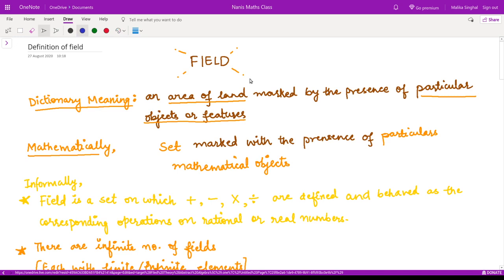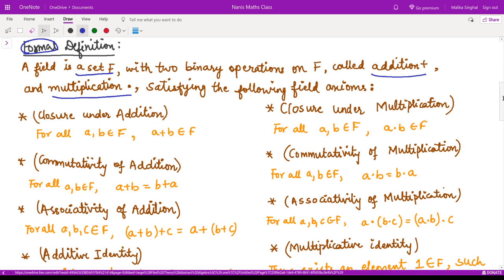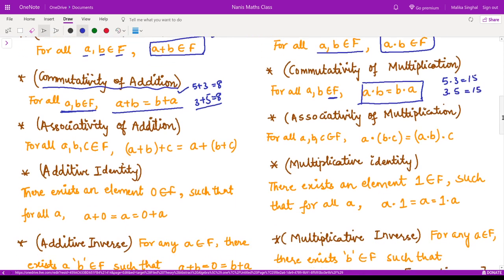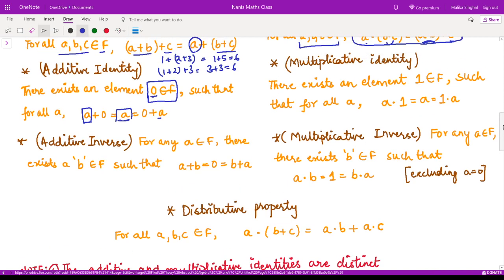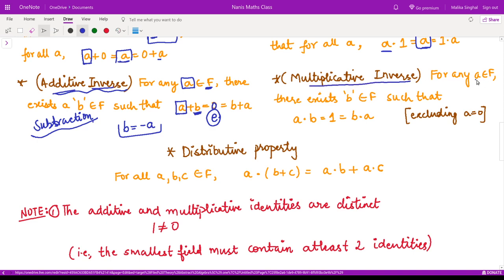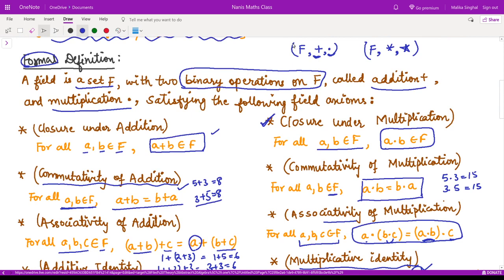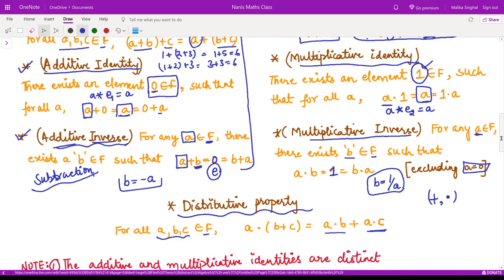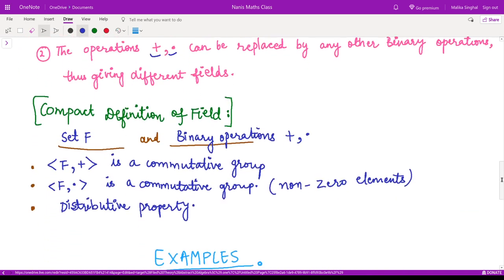#02 Field Theory : Definition of Field